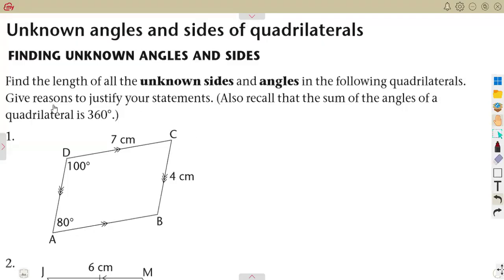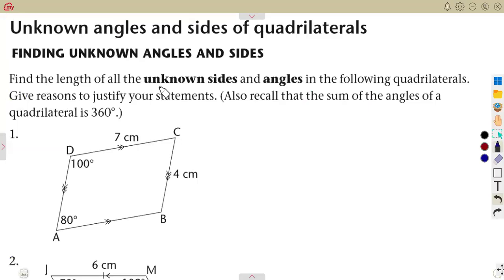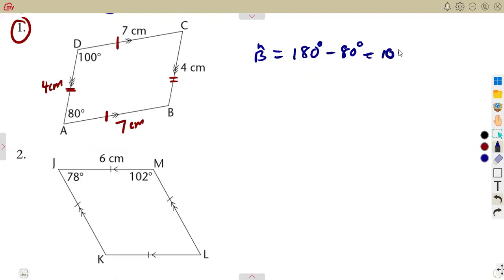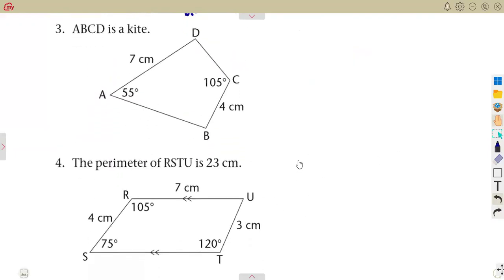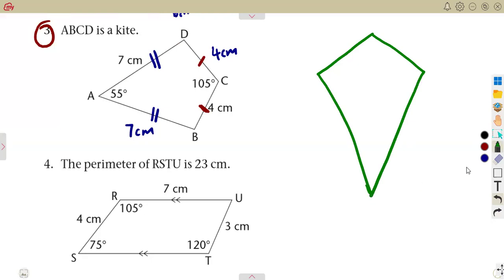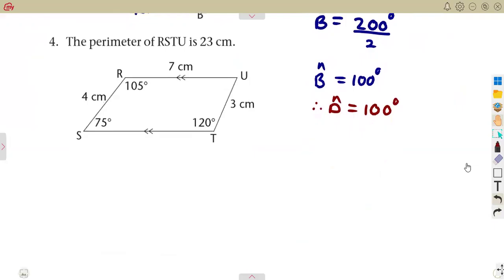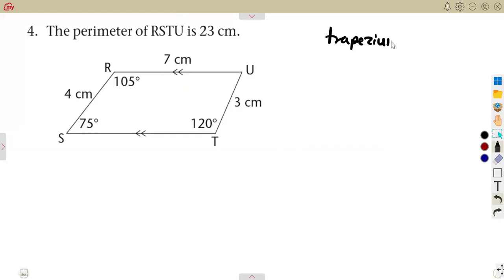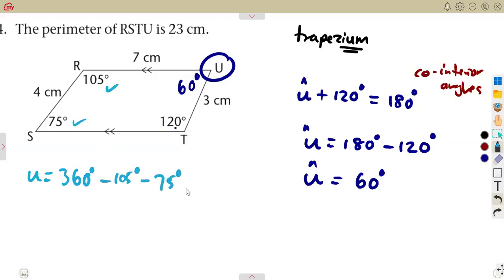Mathematics Grade 8 Geometry of 2D shapes Finding angles and sides on a quadrilateral Term 3